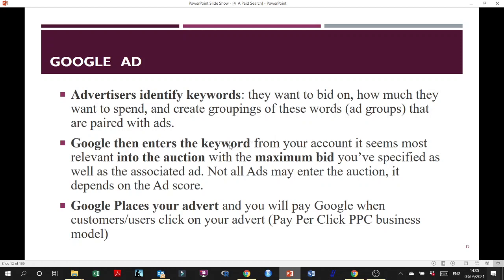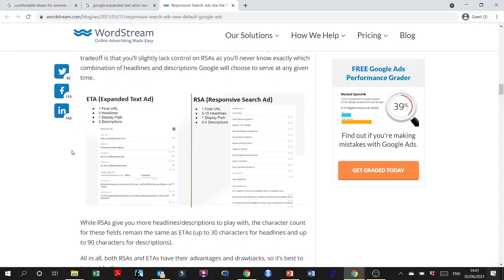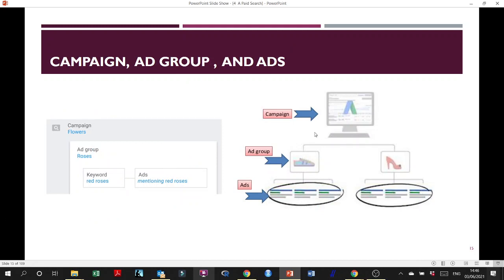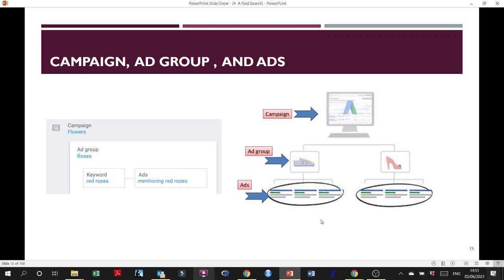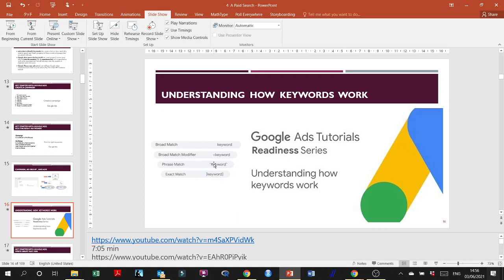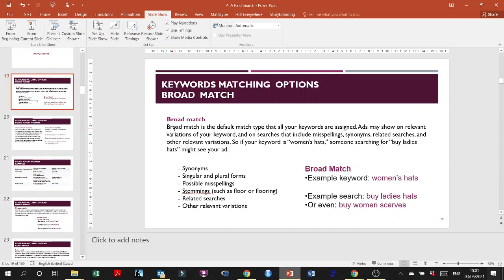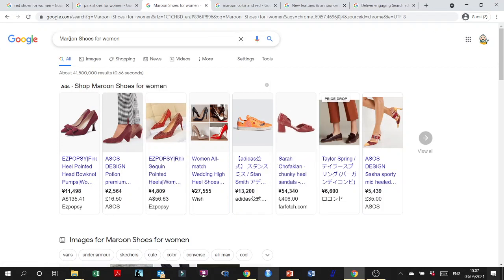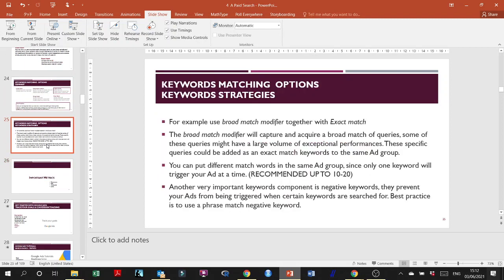2 Google Search Text Ads